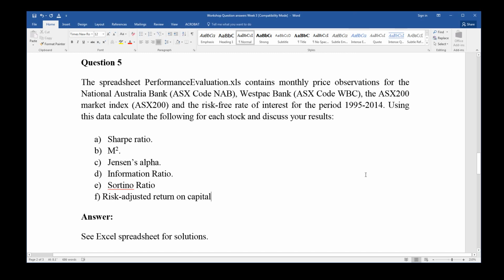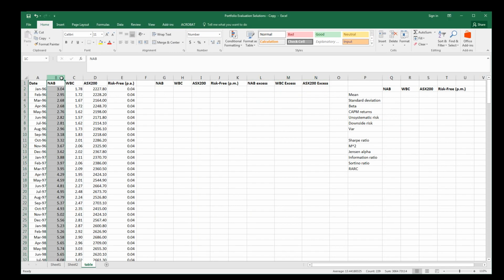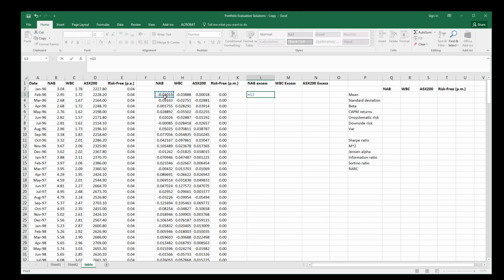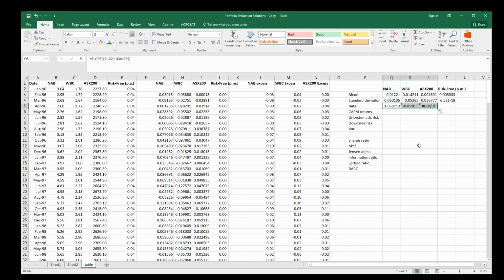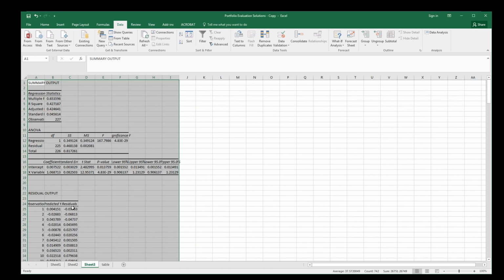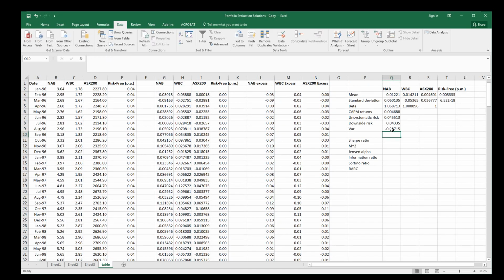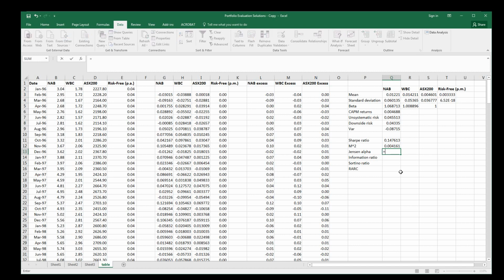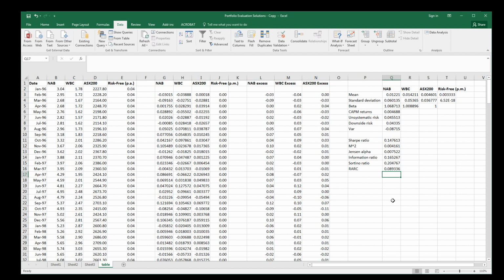Question 5 Tutorial 3